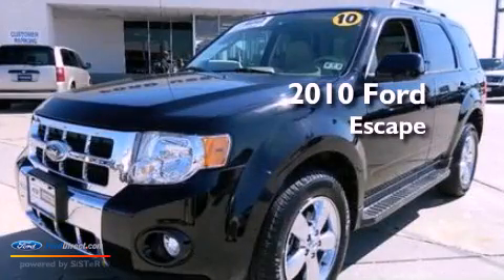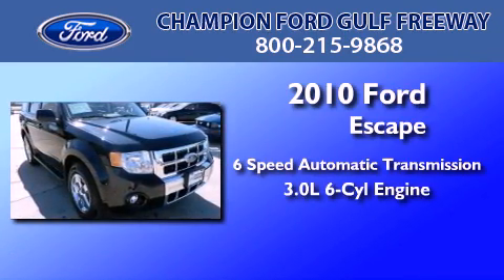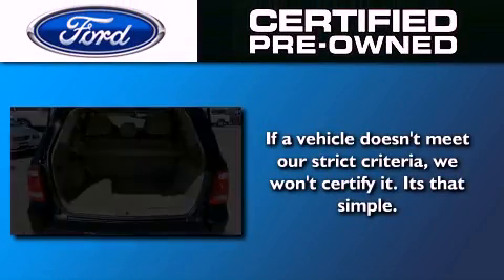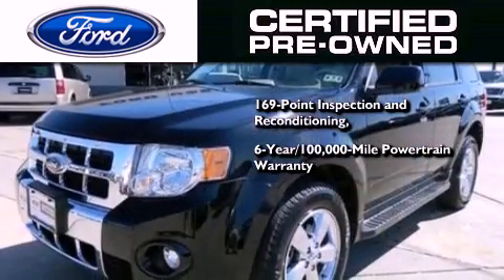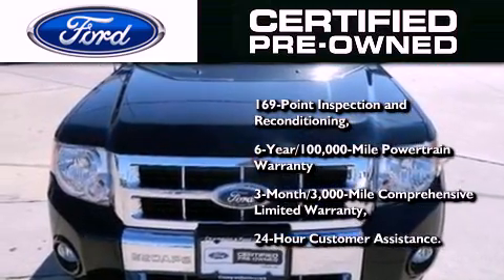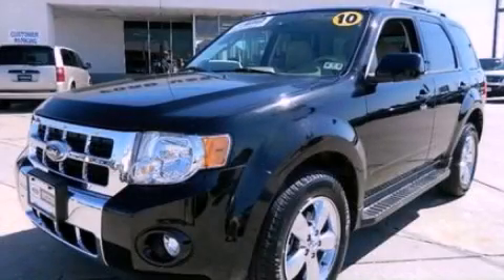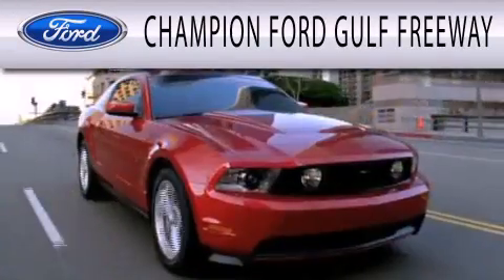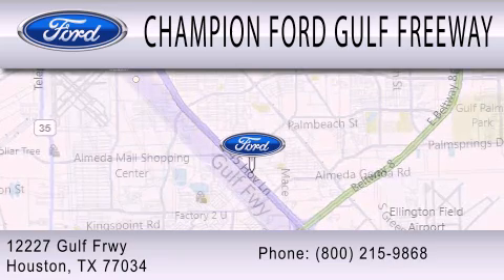Certified 2010 FORD ESCAPE TX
Year : 2010
 Make : FORD
 Model : ESCAPE
 Engine : 3.0L V6
 Trans . : AUTO 6SPD
 Exterior : BLACK
 Miles : 15,372
 Interior : CAMEL
 Stock : AKB31534